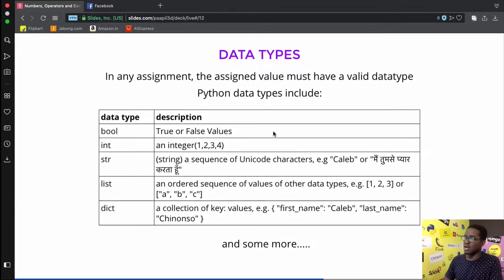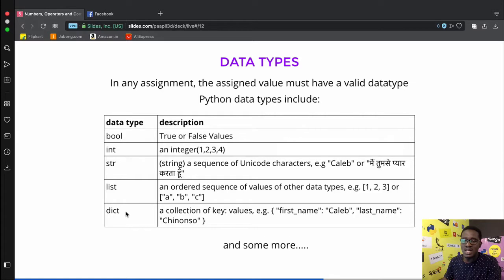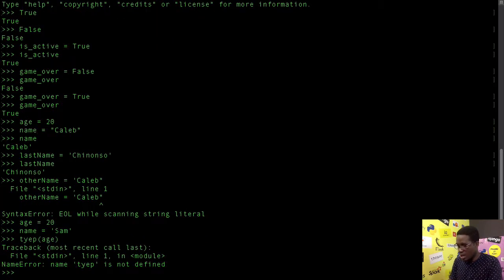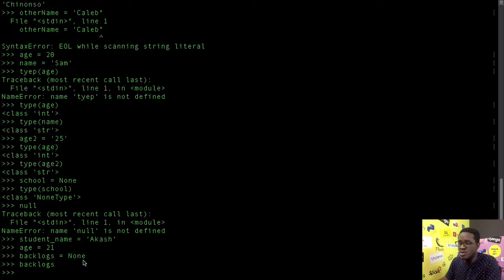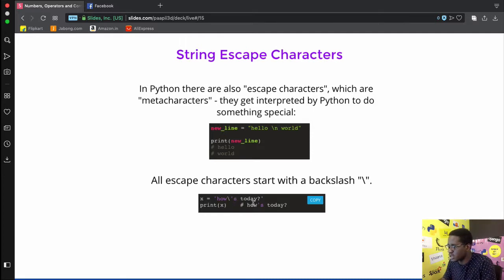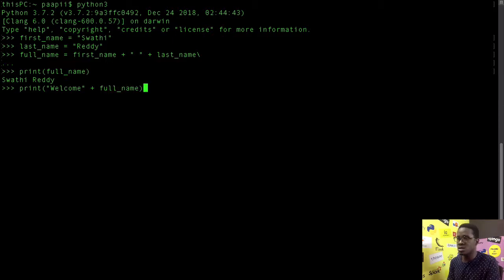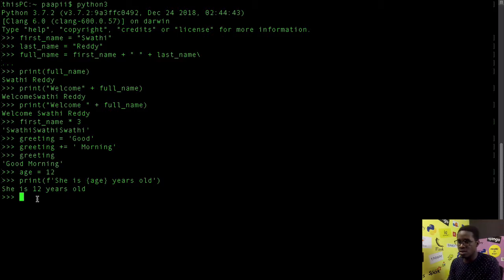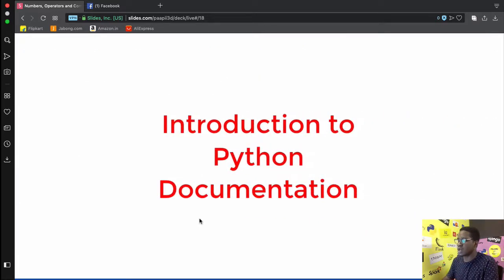5. Variables and Strings in Python - Part 2 - 30 days of Python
This is a continuation of the first video.
In this video, we are going to learn datatypes, string operations and concatenation and lots more. we are going to look at variables in python. We would learn how we can declare variables and some naming conventions in python.